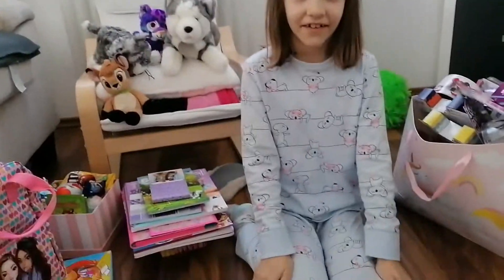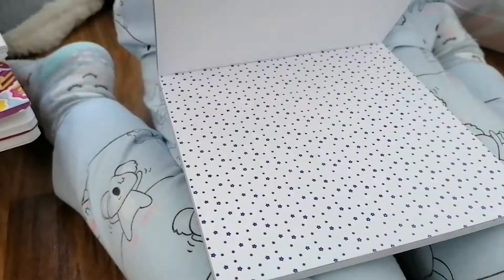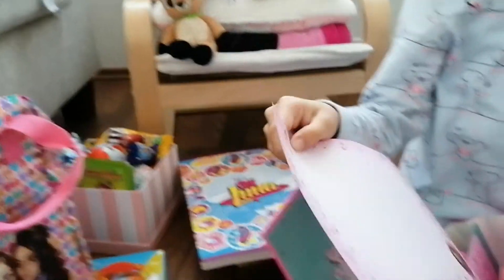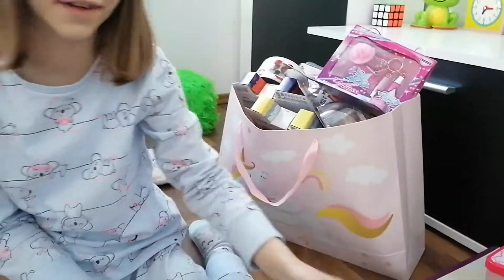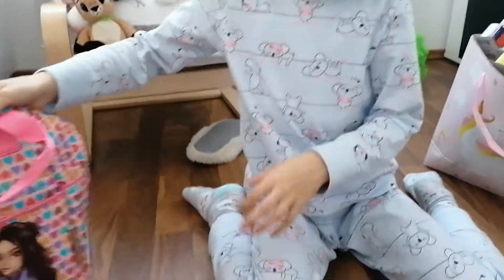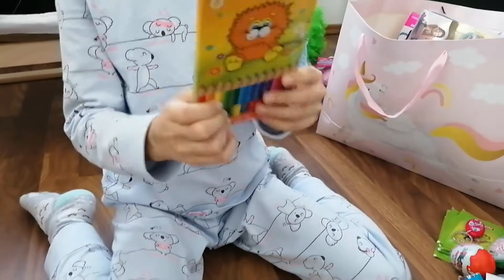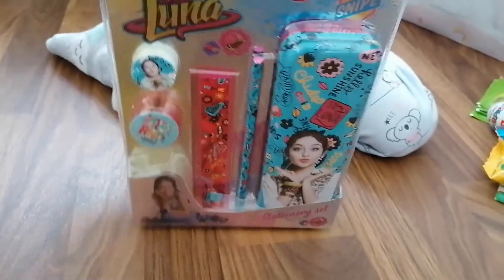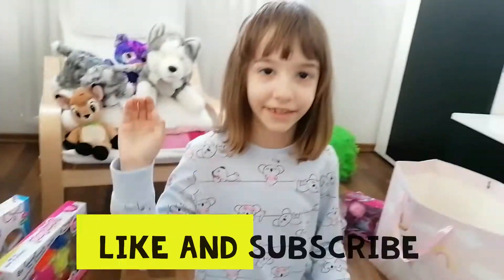Super duper toys and candy, Zoobles, Play-Doh, soy Luna, Frozen and more